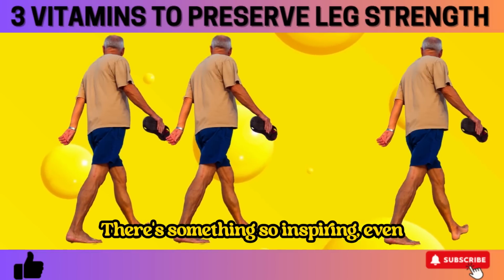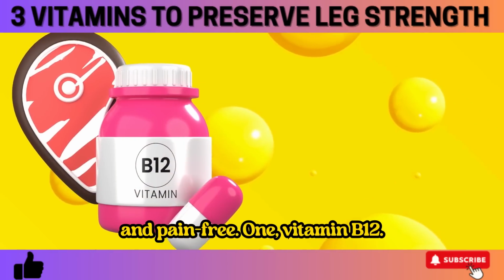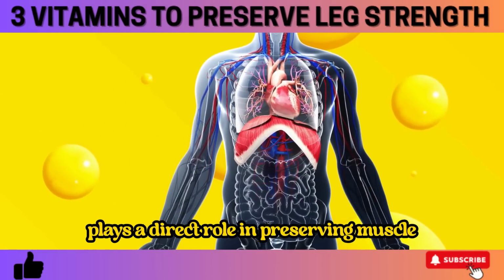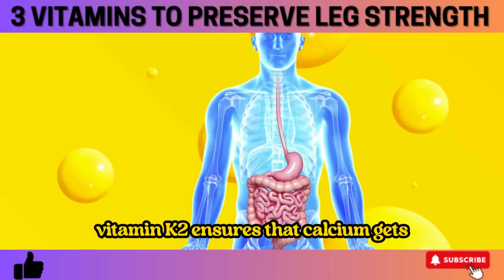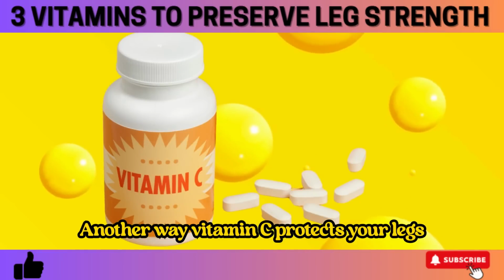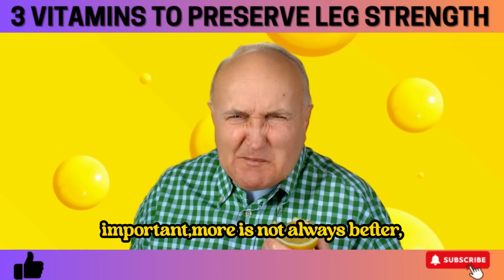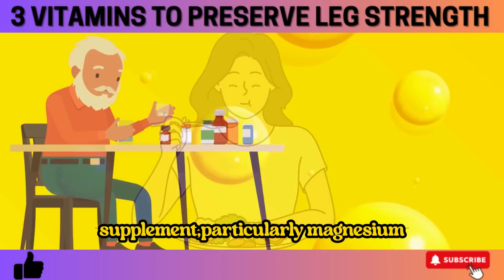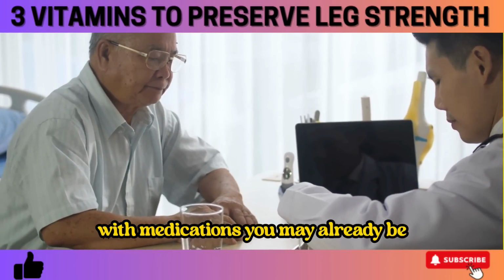These 3 VITAMINS Can Help Preserve LEG Strength For Life in SENIORS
💪 3 Essential Vitamins to Preserve Leg Strength! 🦵✅

As we age, maintaining strong and healthy legs is crucial for mobility and independence. 🚶‍♂️💊 The right vitamins can help prevent muscle loss, support circulation, and enhance overall leg strength. In this video, we reveal the top 3 vitamins you need to keep your legs strong and active as you age!

🔍 What You’ll Learn:
✔️ The best vitamins for muscle and leg strength ✅
✔️ How these nutrients support circulation and mobility 🩸
✔️ Expert-backed tips for safe supplementation 💊

📢 Why This Matters:
Weak legs can lead to falls, reduced mobility, and a lower quality of life. Don’t let vitamin deficiencies slow you down! Learn which supplements can keep you moving with confidence.

✅ Watch till the end for smarter health choices!
📢 Share with your loved ones!

1. The Content is NOT intended to be used as a substitute for professional medical diagnosis, advice, or treatment. Please ALWAYS seek the advice of a physician or other qualified health provider with all questions that you have related to or about, a medical condition. Never ignore professional medical advice or delay getting medical advice because of something that you have watched on YouTube.
2. If you think you may have a medical emergency call 911 immediately.
3. Wellness Bubble does not endorse or recommend any specific tests, physicians, products, procedures, opinions, or other information that may be mentioned in our videos. Relying on any information that is provided by Wellness Bubble, its employees, or others appearing in the content is solely at your own risk.